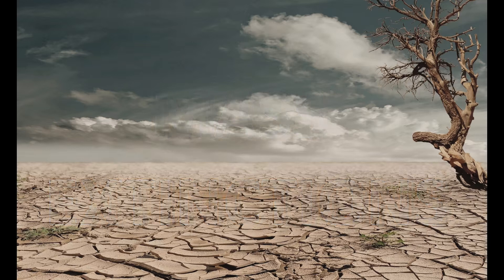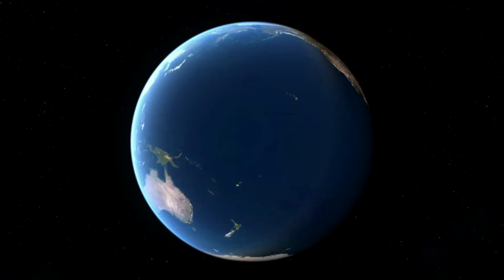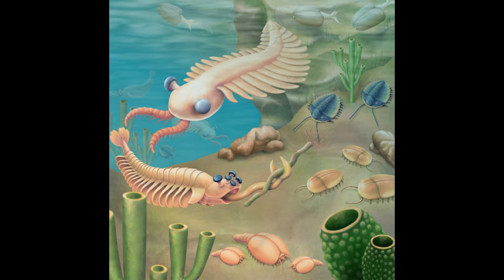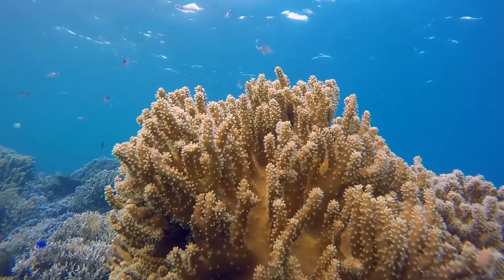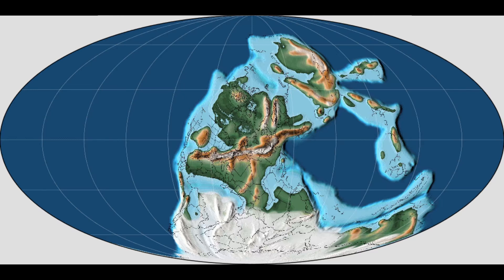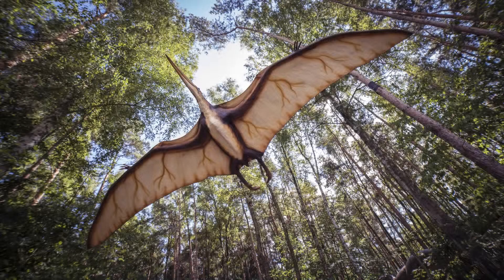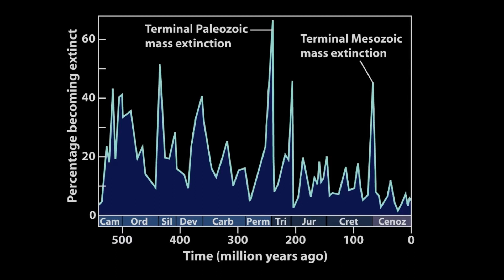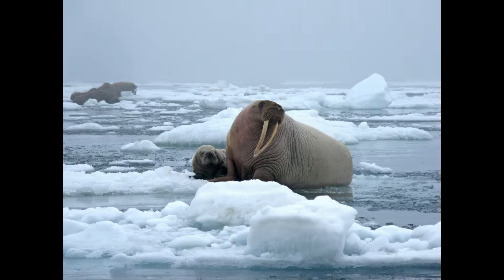Mass extinctions, extinction through planet history. Evolution. Geologic record. environment change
Mass extinctions, extinctions through planet history. Evolution. Geologic record. environment change. biotic crisis. meteorite. Geochronology.  Ordovician–Silurian extinction events. Permian–Triassic extinction event.   Cretaceous–Paleogene extinction event.

In this video we talk about Mass extinctions through planet history, why animals died out and how it affected evolution. We will talk about main mass extinction event through geological history of our Planet.

Please, find fun ways to learn about our beautiful Planet and environment with me, and share it with anyone you like :)